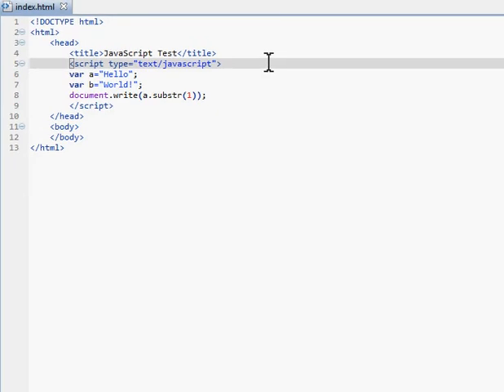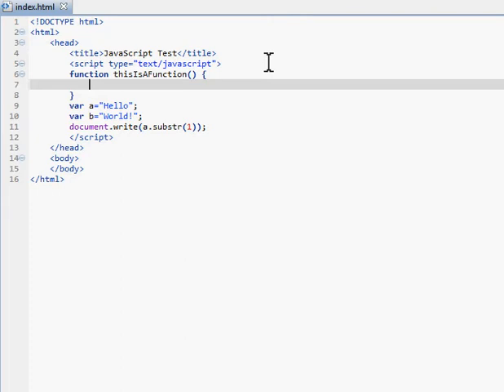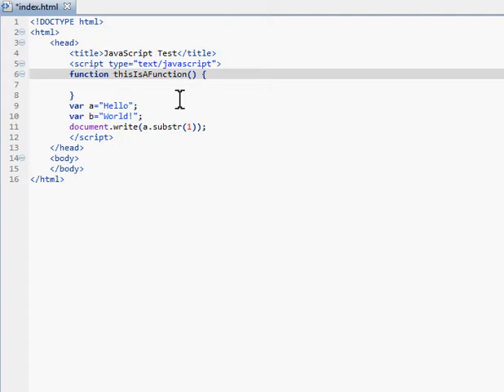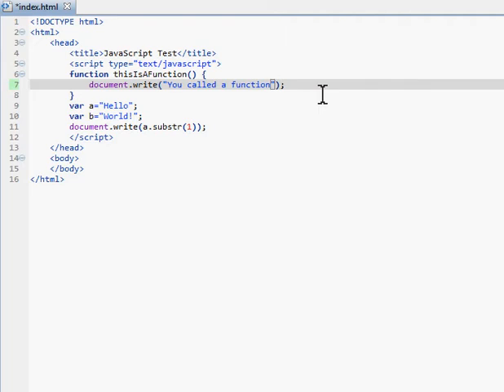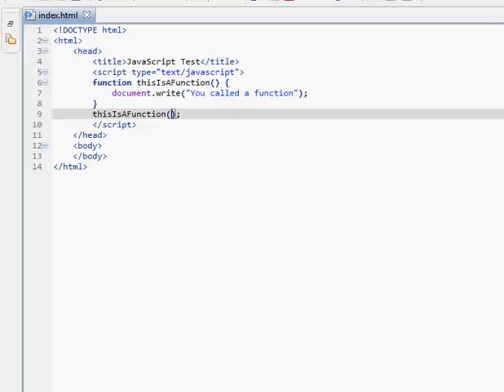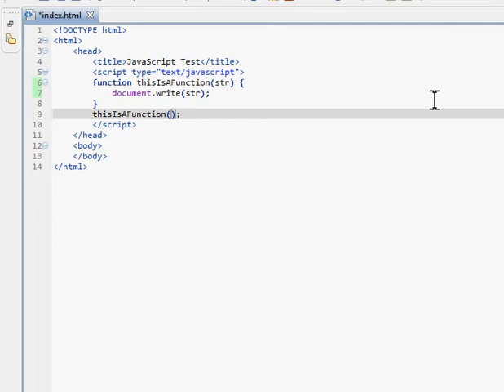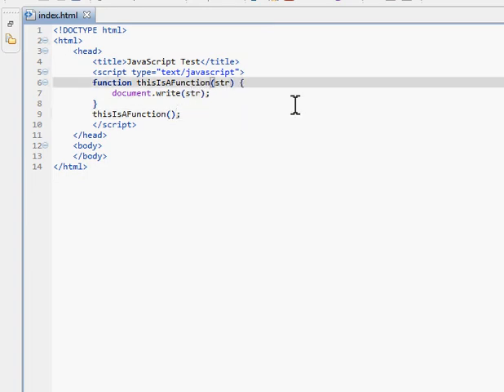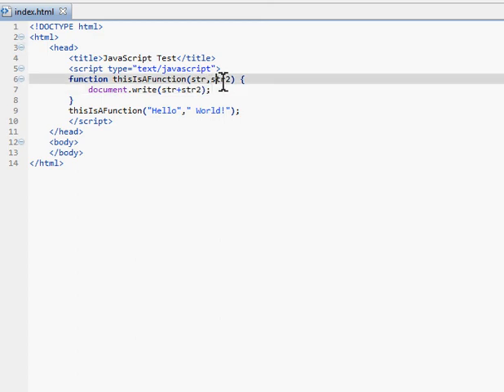JavaScript Tutorials: Episode 5: Functions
What are functions?  Why would we use functions?  How do we use functions?  What are parameters?  How do we use parameters?  How do we use multiple parameters?  Why would we use parameters?  All of this, and more, answered in one video!